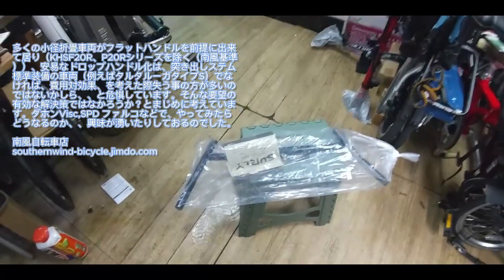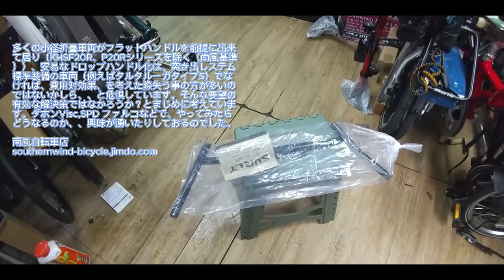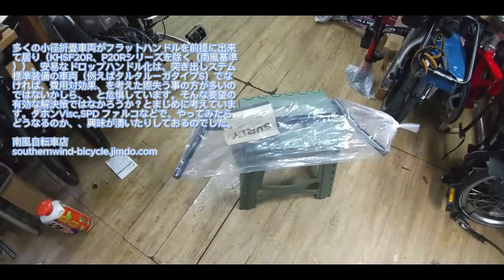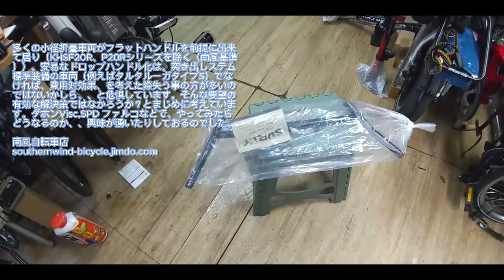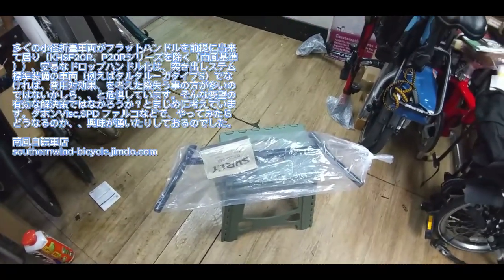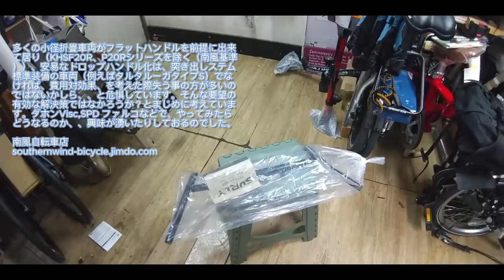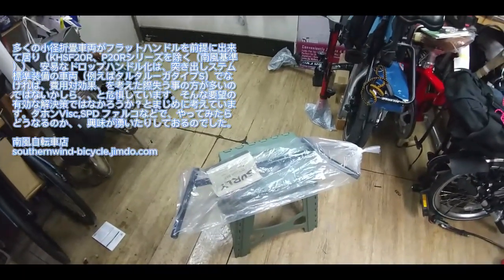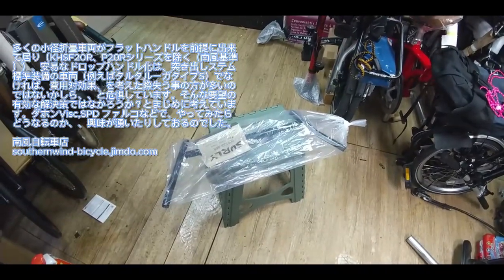試す価値あり、、じゃないかと思っているのです。